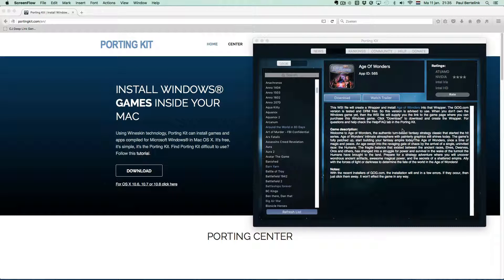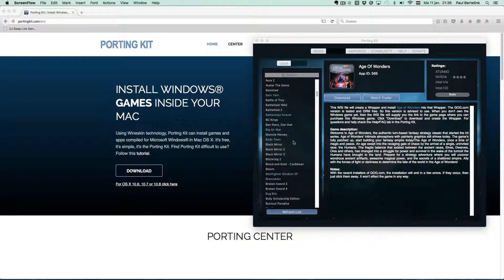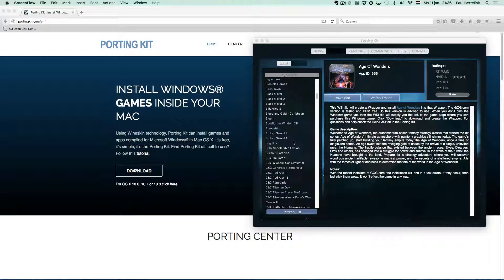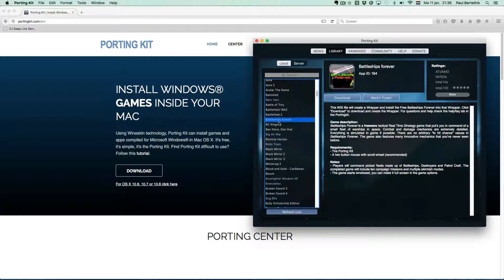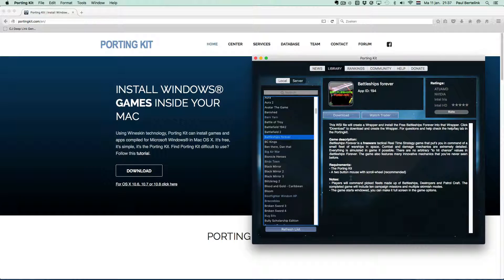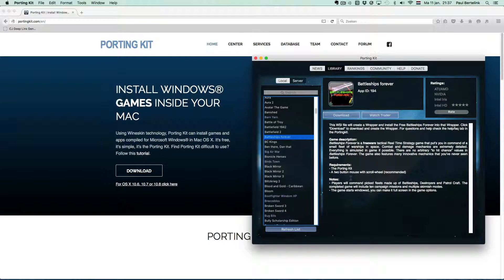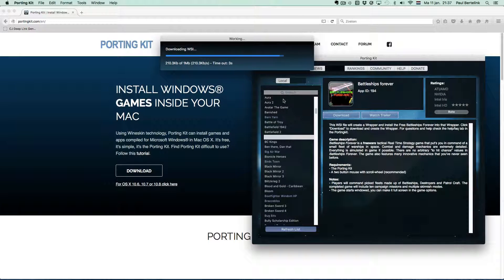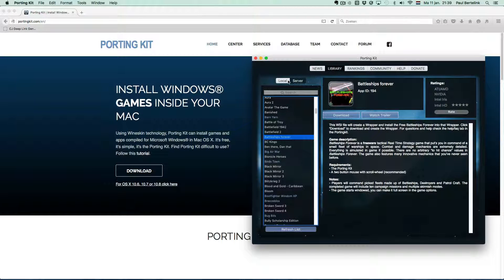How install a free game into Portingkit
This video shows the basic installation instructions how to install a free or DEMO game in Porting kit.